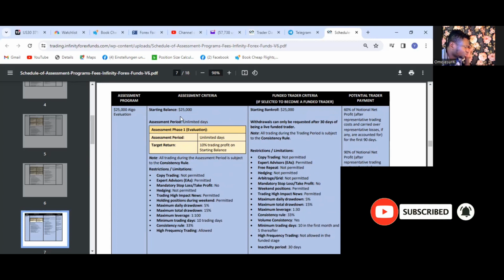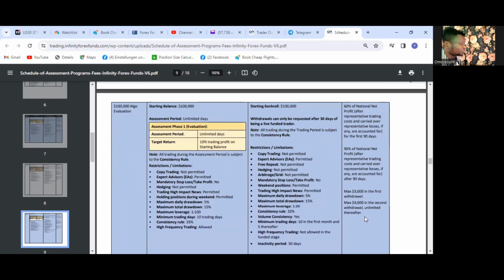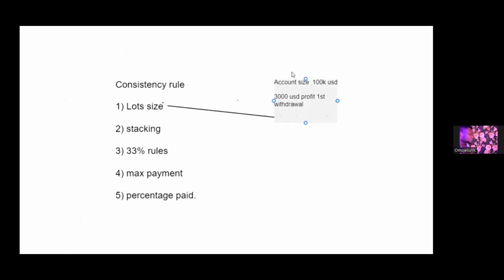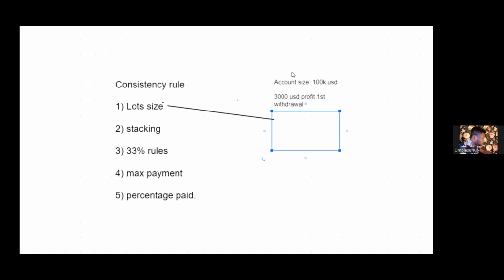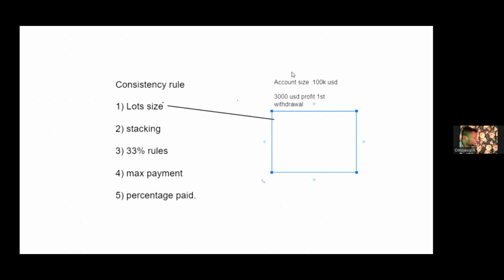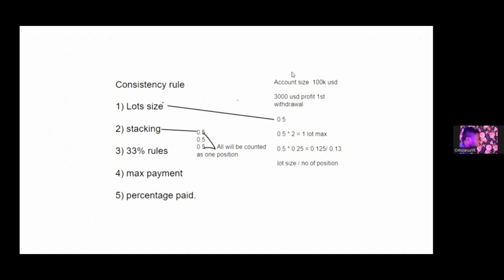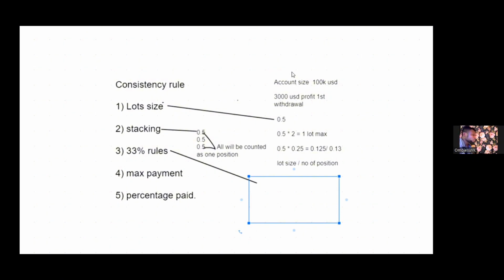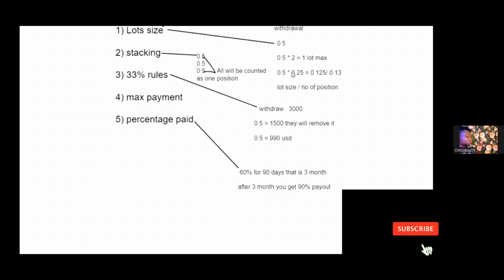CONSISTENCY RULE FULLY EXPLAIN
My brokers

FBS

EXNESS

Prop firm

Funded Next

Infinityforexfunds

Quantec